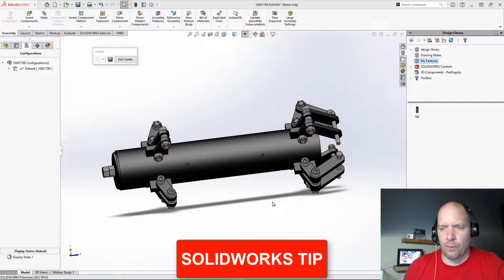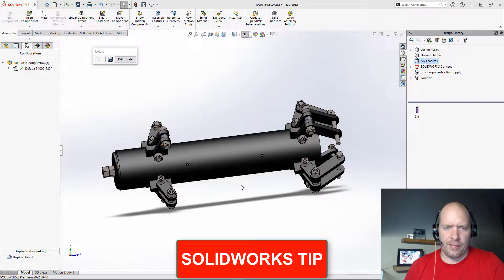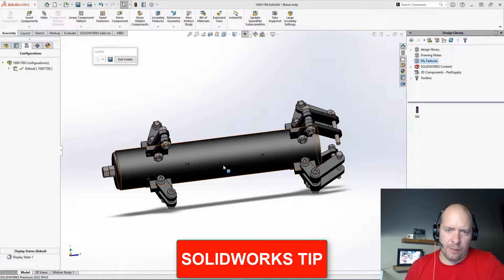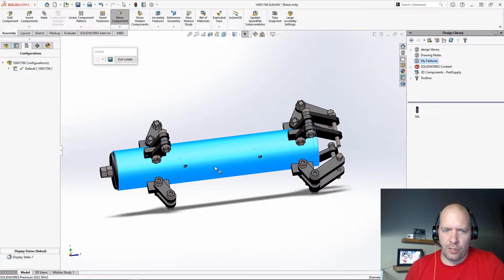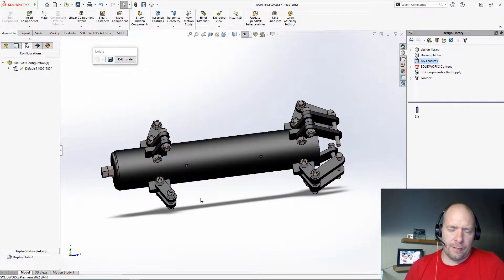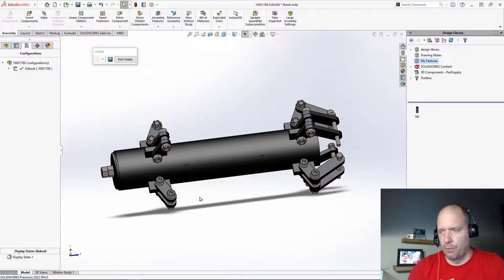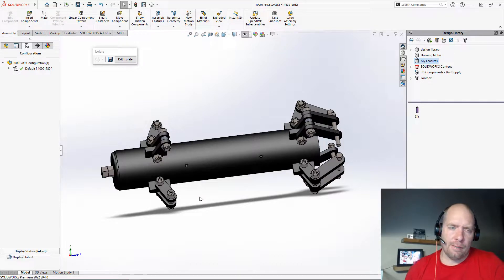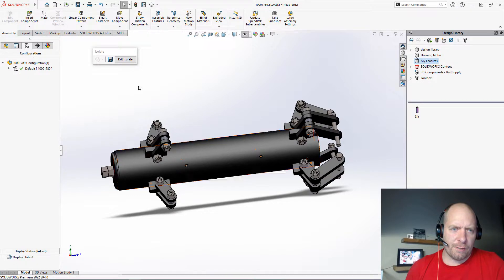SOLIDWORKS Tips: Using Display States Can really add alot to SOLIDWORKS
Display states are very powerful and can save alot of time and effort, Here is a simple example of one way to create them